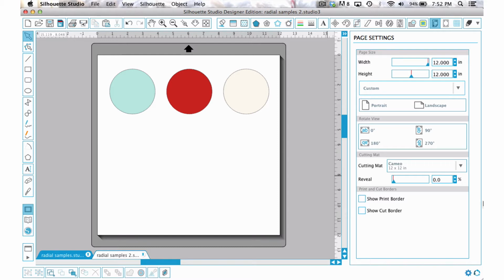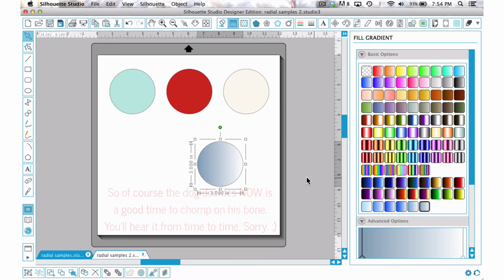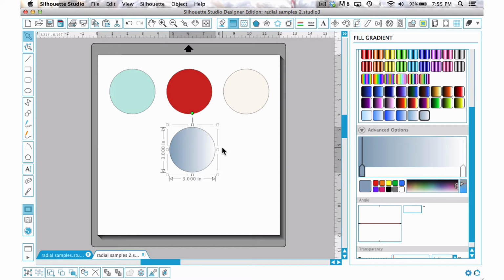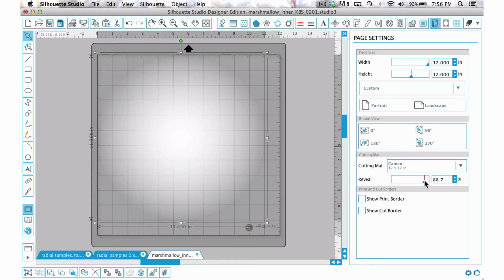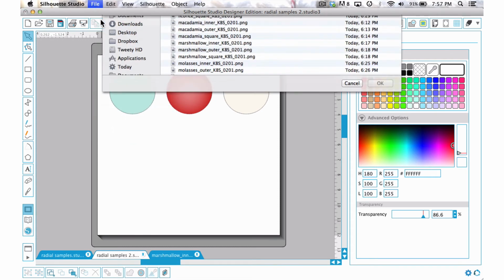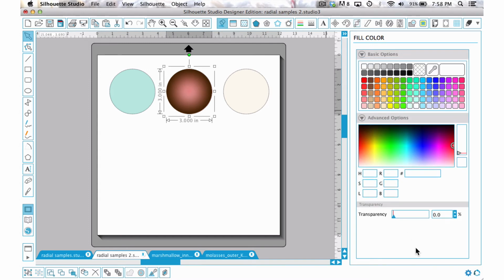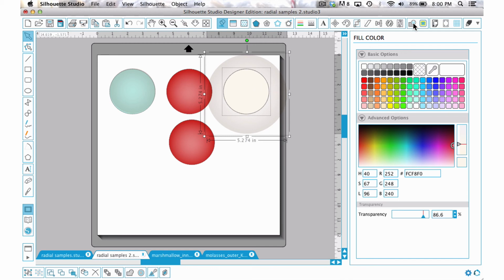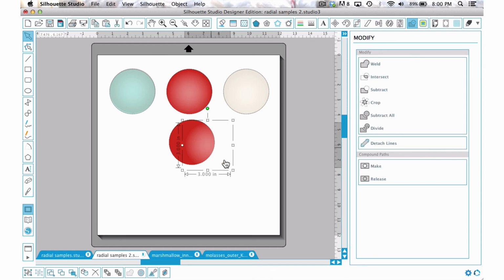Using Radial Gradient PNG Files in Silhouette Studio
This video shows how to use the PNG files from the Radial kits offered on kerribradford.com  in Silhouette Studio to give your printables a dimensional look.